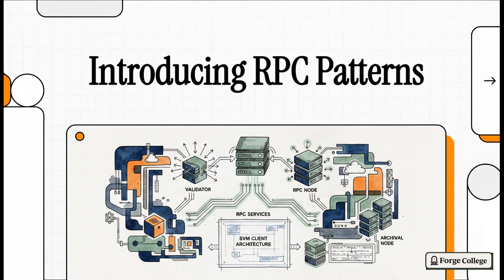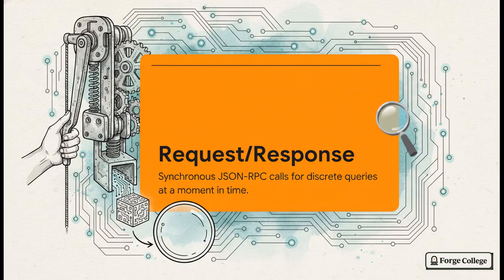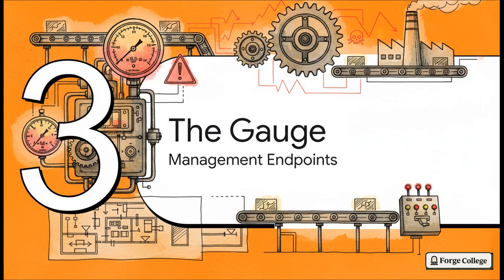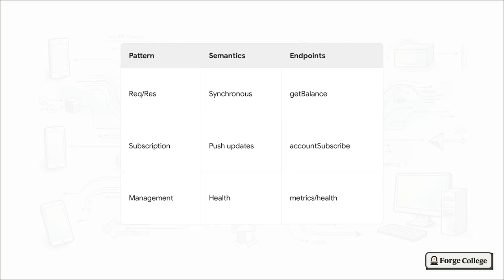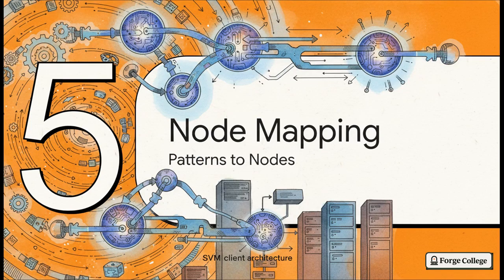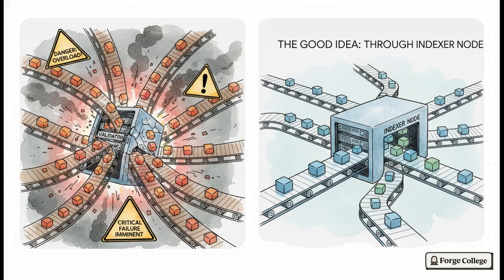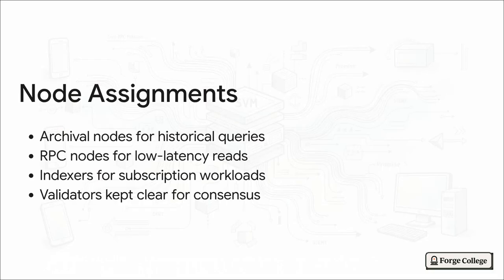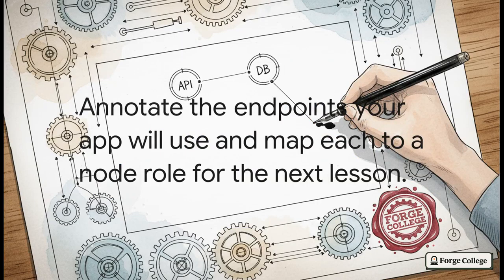RPC Patterns in svm-client-architecture — Forge College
Why do RPC design choices matter when building clients for Solana-style networks? Understanding RPC patterns lets you trade latency, consistency, and cost to meet real-world application needs.

In this lesson you'll get a precise vocabulary for common RPC service patterns used in svm client architecture: synchronous request/response (HTTP/JSON-RPC), streaming subscriptions (WebSocket pub/sub), multiplexed notification channels, and management/health endpoints. You'll see concrete endpoint examples such as getBalance and getConfirmedBlock, and a short TypeScript walkthrough that contrasts polling a request/response endpoint with opening a WebSocket subscription for account-change notifications. The lesson maps each pattern to node roles — validator, RPC node, archival node — and explains operational effects on provisioning, state availability, and fault tolerance. Finally, you'll learn practical reliability techniques like caching, retries, fallback endpoints, and when to prefer low-latency RPC nodes versus storage-heavy archival nodes.

Intermediate engineers and architects transitioning from EVM concepts to Solana-style client design. Prior familiarity with JSON-RPC, WebSocket basics, and general blockchain node roles will help you get the most from this lesson.

- Definition and semantics of request/response vs subscription RPC patterns
- Example endpoints: getBalance, getConfirmedBlock, account-change notifications
- Mapping RPC endpoints to node roles: validator, RPC node, archival node
- Operational tradeoffs: latency, consistency, throughput, and provisioning
- Reliability patterns: caching, retries, fallback endpoints, and health checks